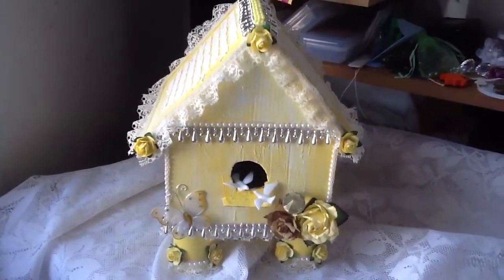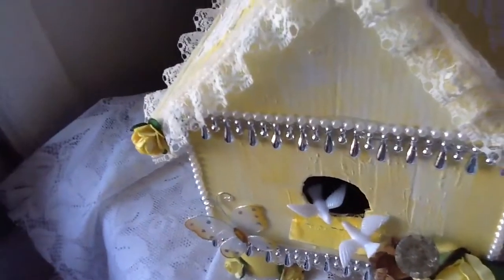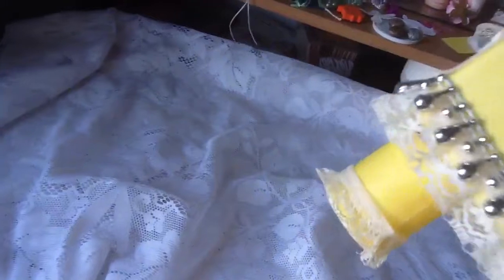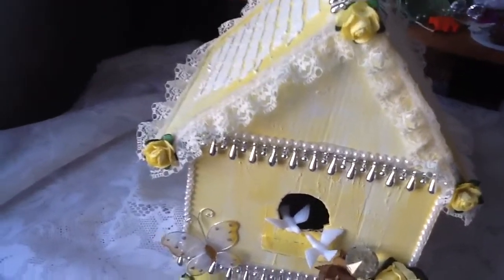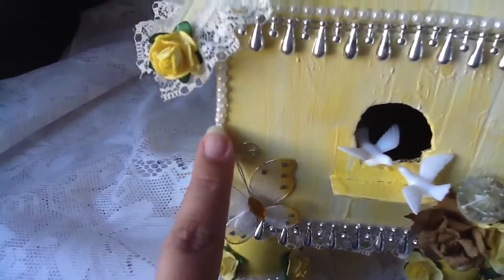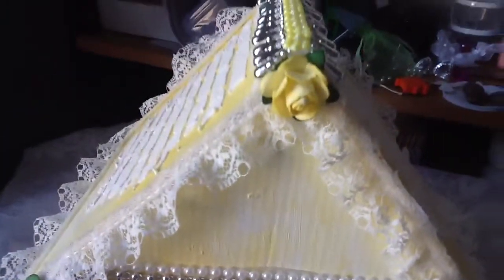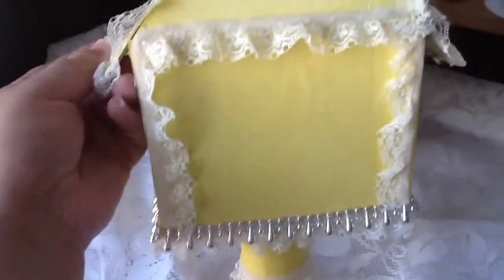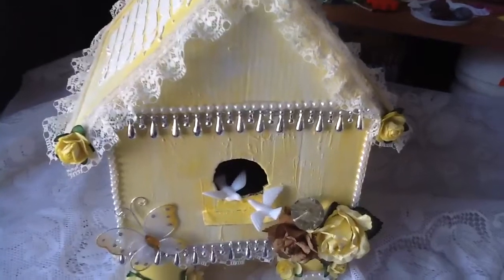My very first birdhouse :)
Hi everyone, hope u are all doing great. Just wanted to share a birdhouse i created for a friend here on youtube. I hope she likes it.